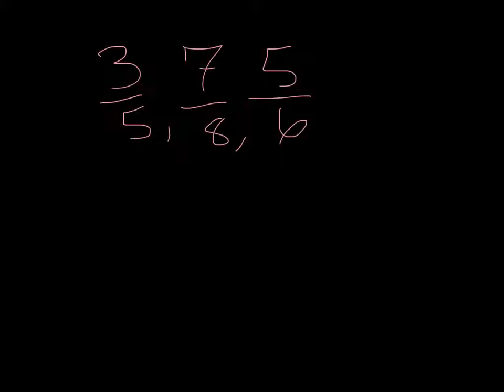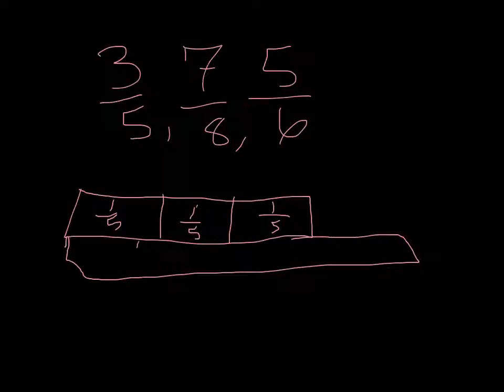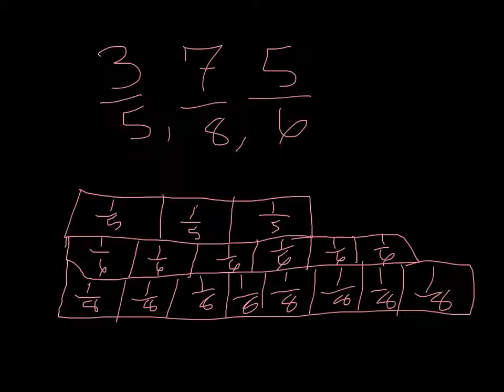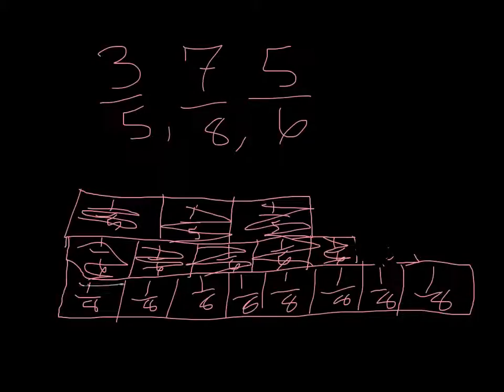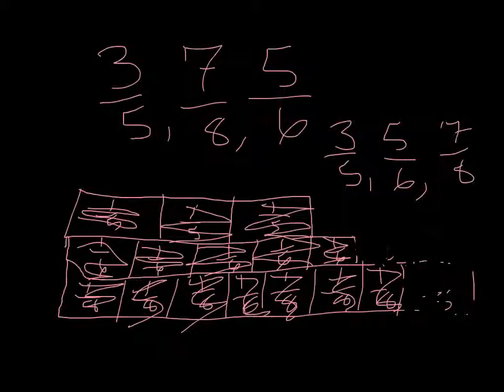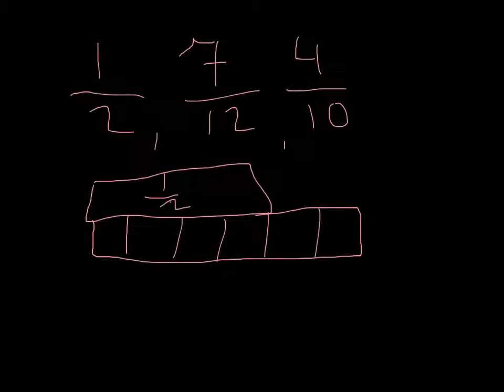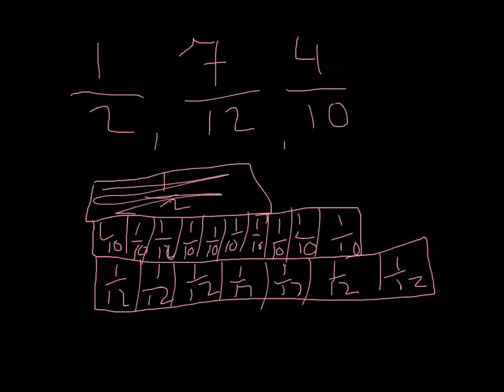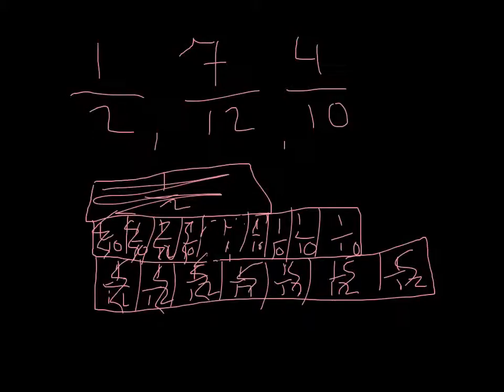Ordering Fraction by Chastity